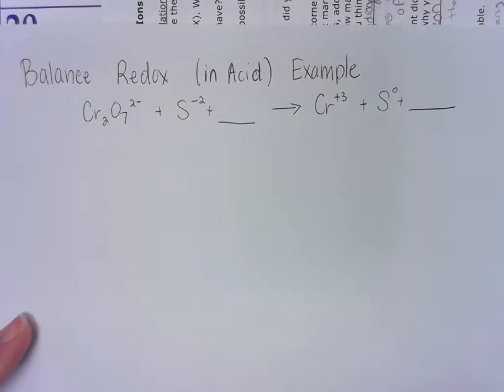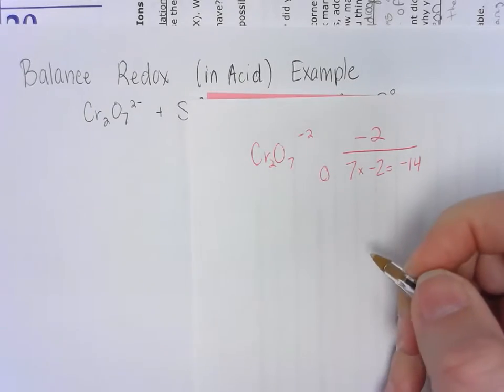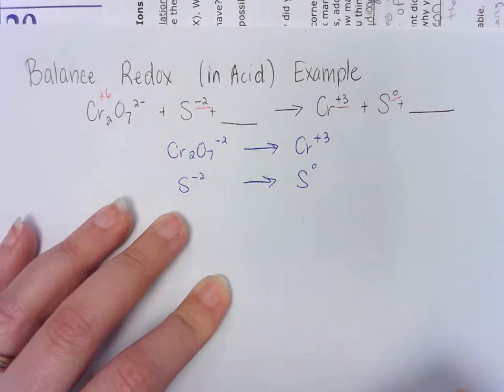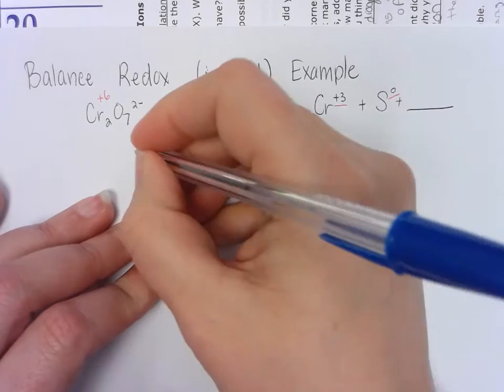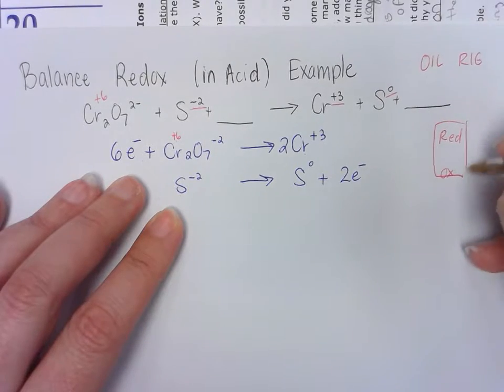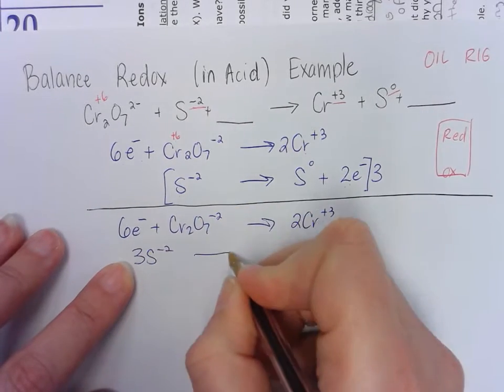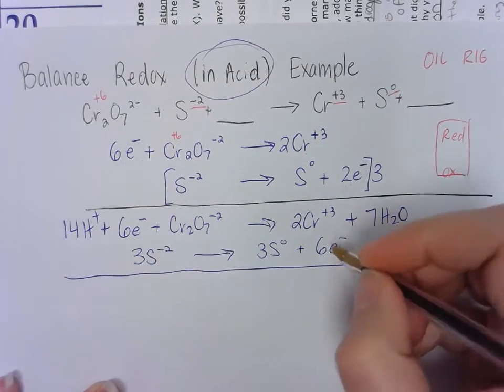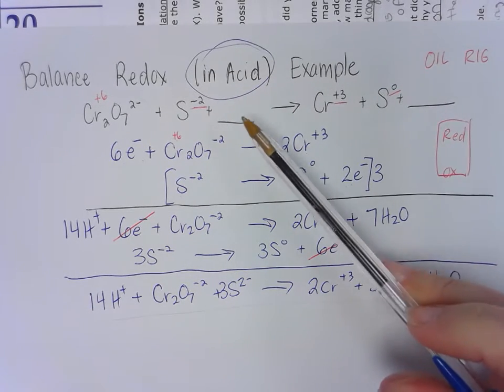Redox Example in Acid